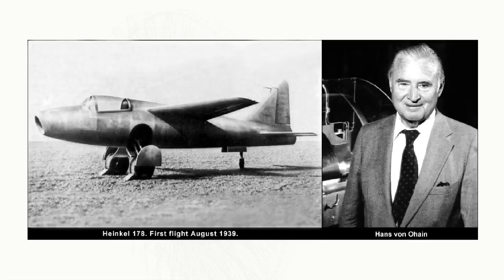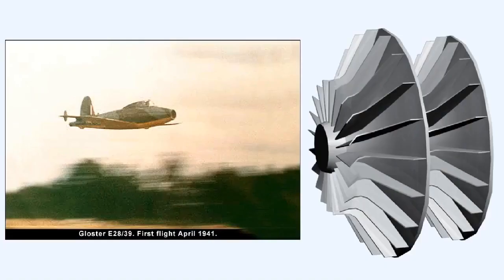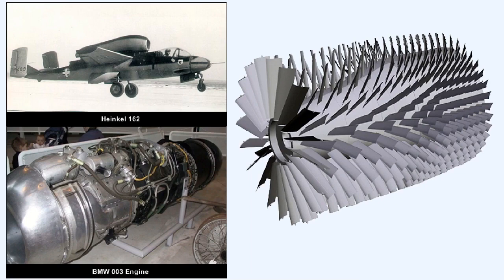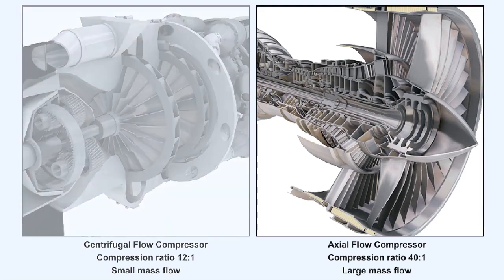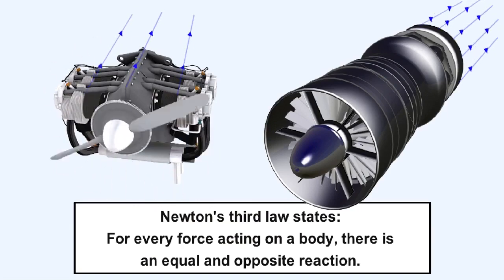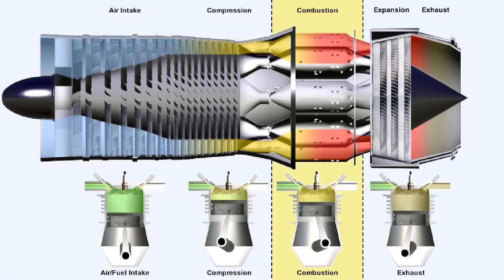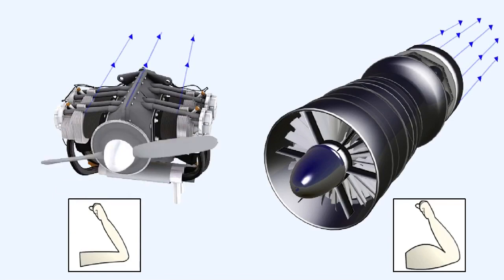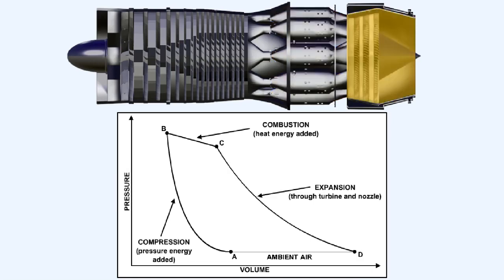01 ATPL Training Gas Turbine Engines 01 Introduction Part 1 720 X 1280